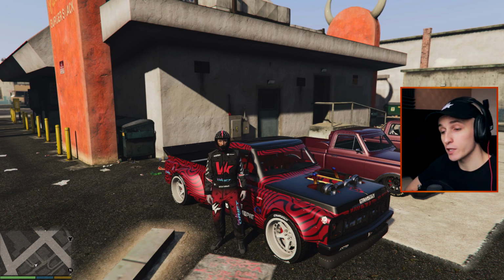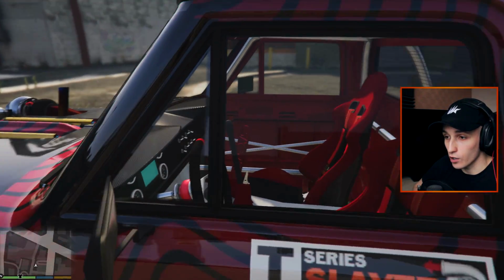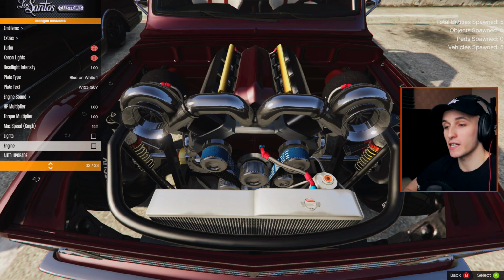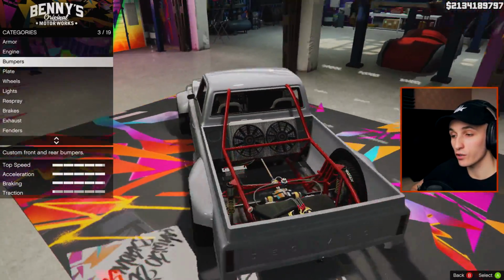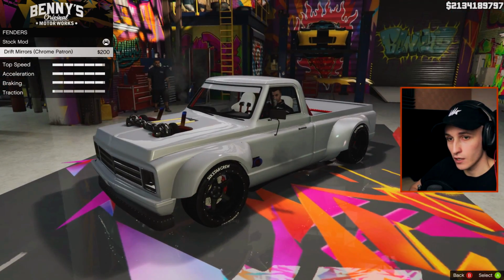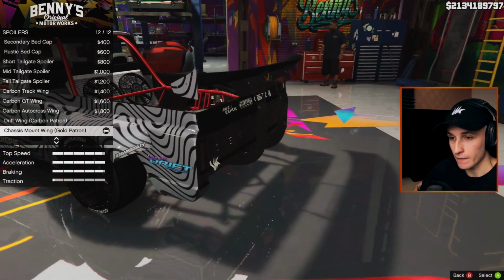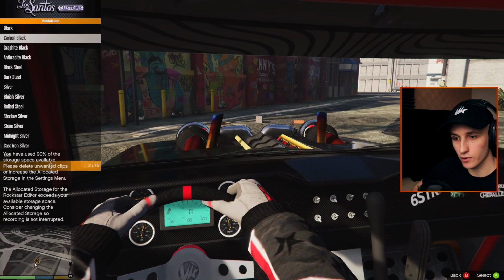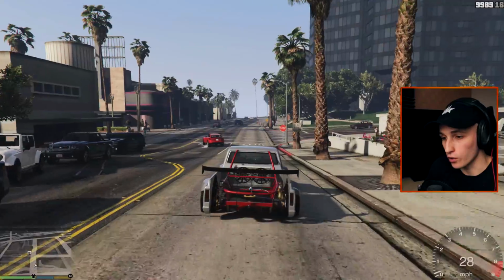GTA 5 WIDEBODY 6STR DRIFT YOSEMITE CUSTOM Car Mods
I made a custom widebody drift truck mod for GTA 5 using the Yosemite. Based on Ken Block's Gymkhana TEN Hoonitruck built in a lore friendly minor, minus the PewDiePie livery :')